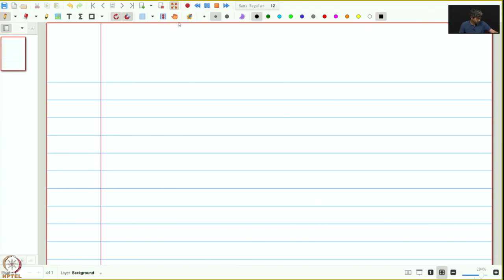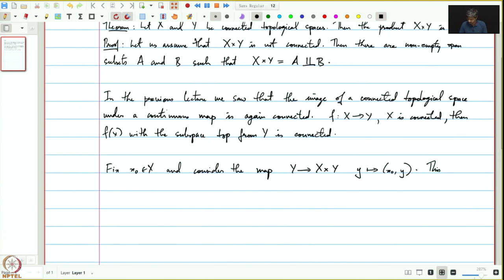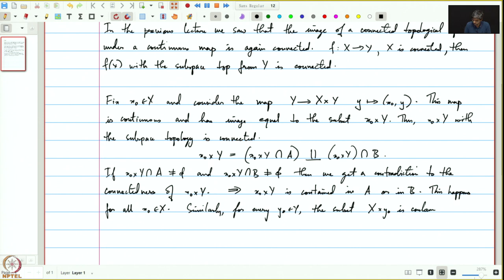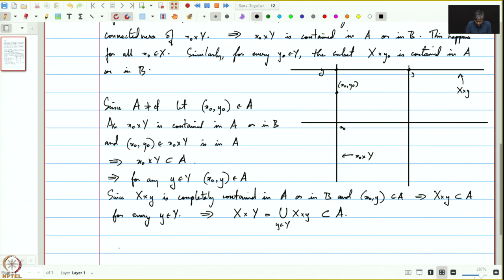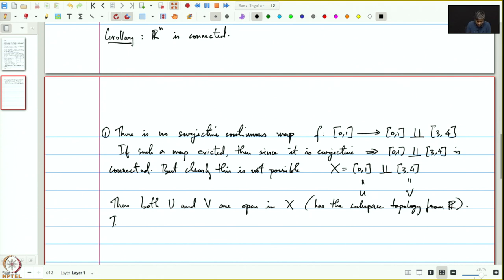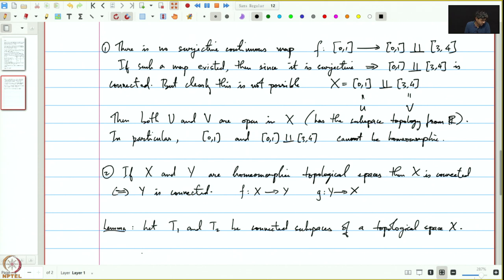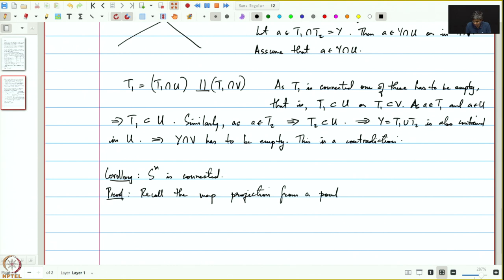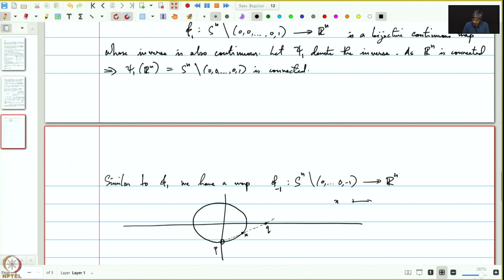Lecture 17: Connectedness (continued)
Week 4: Lecture 17: Connectedness (continued)